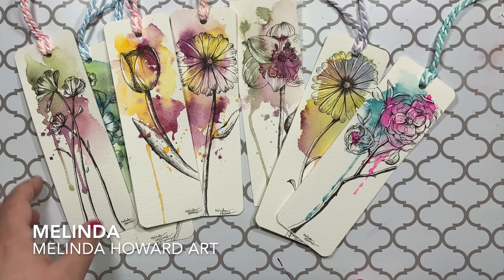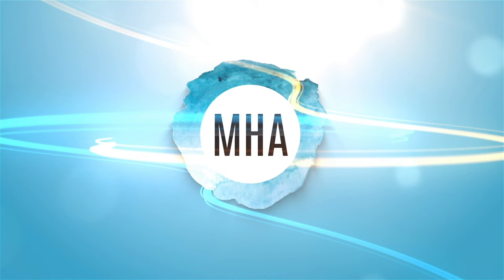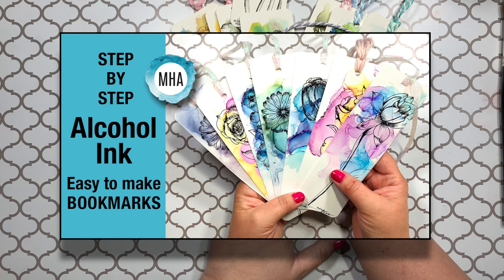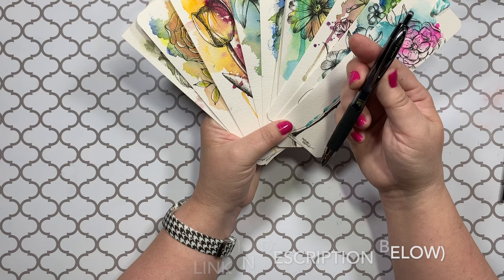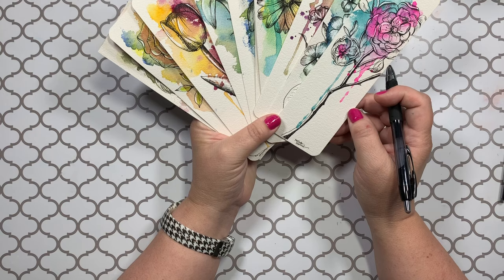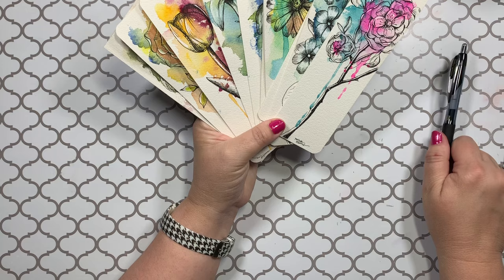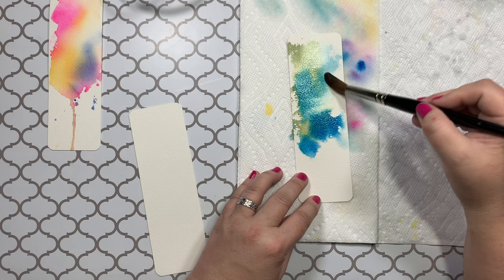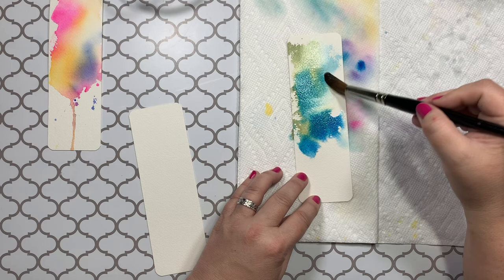(PART 1) Easy WATERCOLOR bookmarks -STEP BY STEP tutorial with loose background and drawn ink FLOWER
This is PART 1 of a STEP BY STEP tutorial on how to create SIMPLE, EASY, & FUN BOOKMARKS with WATERCOLOR! These make wonderful gifts!

---LAUNCHING FRIDAY, MAY 8, 2020---

***Note: anyone who signs up before May 8th will receive a free watercolor bookmark!

Daniel Smith Watercolors  Used:
Background #1: Opera Pink, New Gamboge, Phthalo Blue, green shade
Background #2: Undersea Green, Pthalo Blue-green shade
Background #3: Cobalt Teal Blue, Carbanzole Violet

PRODUCTS USED:

Bira Craft Paper Trimmer with Swing-Out arm, 12" x 3" Base
Envelope Punch Board by We R Memory Keepers
Daniel Smith Watercolor
Uniball Signo Pen (Micro/Black)
Uniball Signo Pen (White/Broad)
Gelly Roll (White/#08)
Da Vinci Maestro Brush (Size 12)